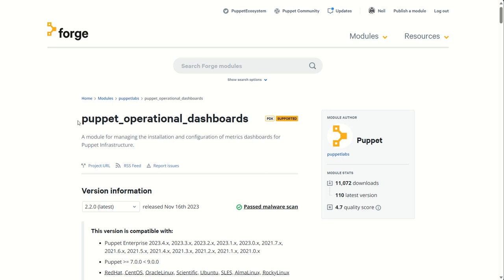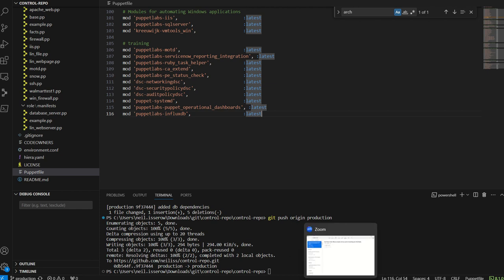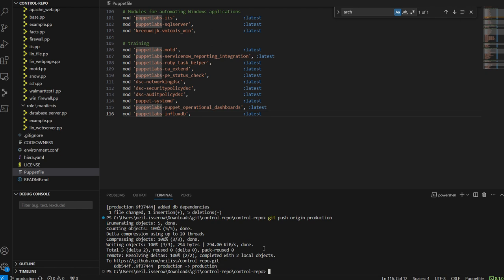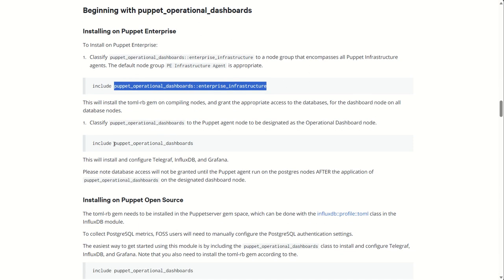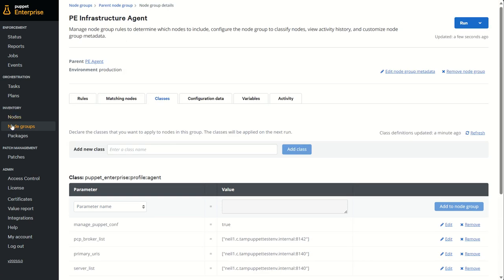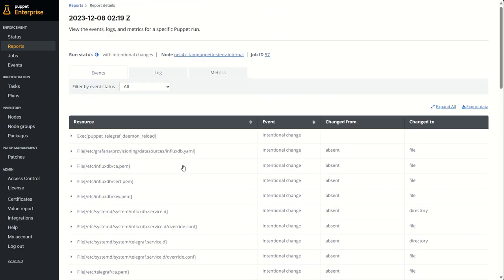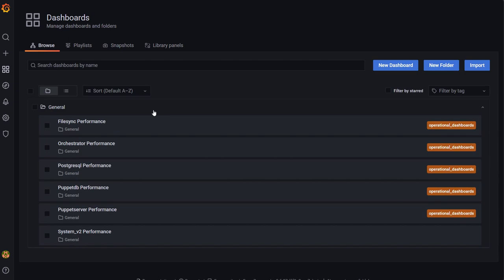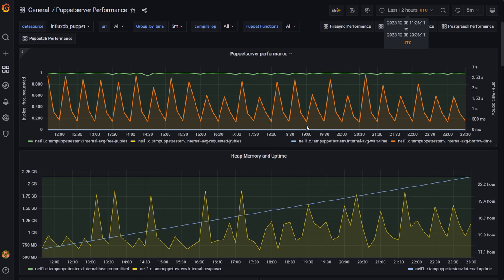Puppet Operational Dashboard setup and walkthrough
A short demo of Puppet Operational Dashboard setup and walkthrough.